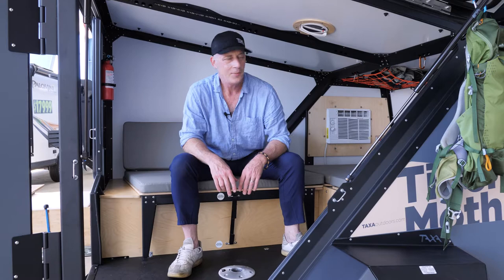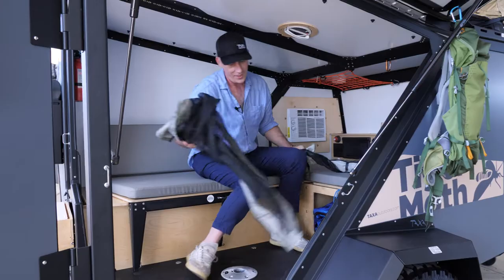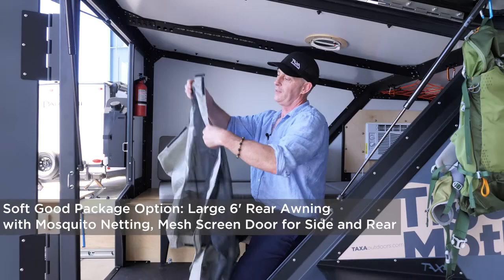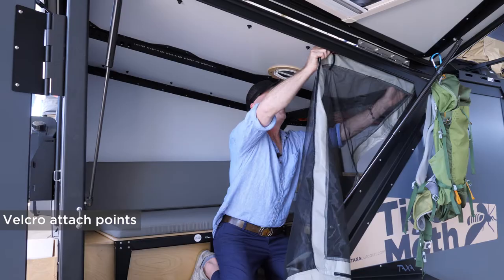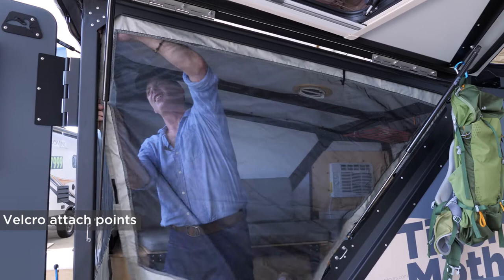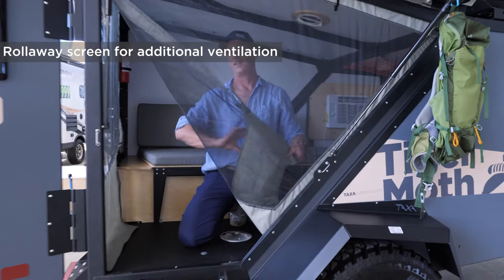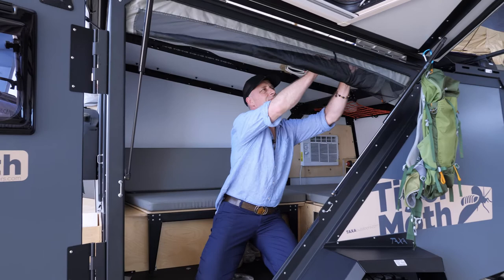2020 TigerMoth: How to Install Screen Door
How to install the screen door on the 2020 TAXA TigerMoth.